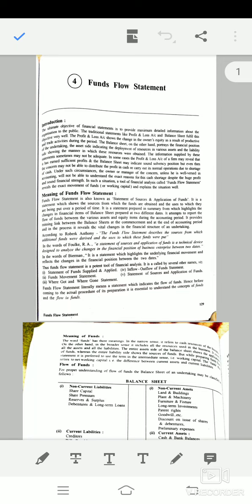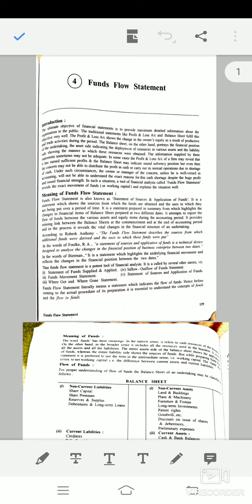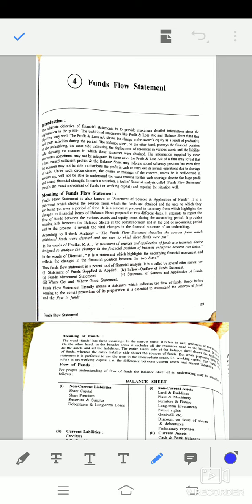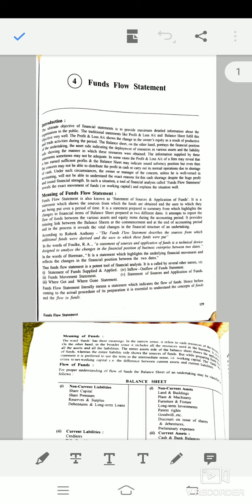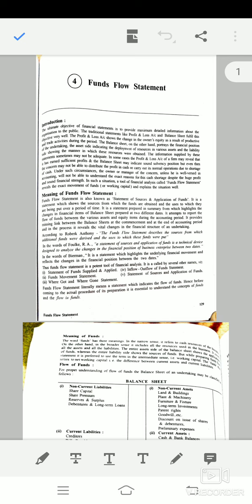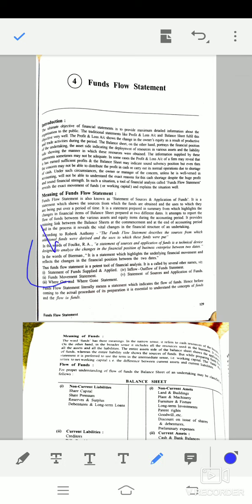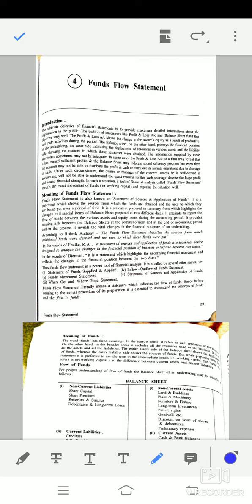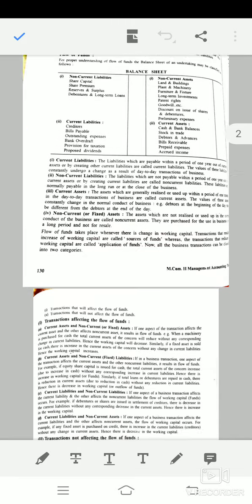Meaning of flow of fund